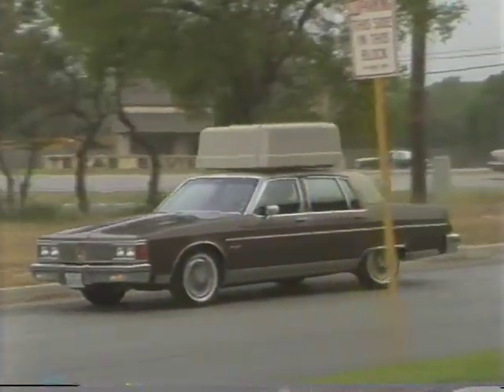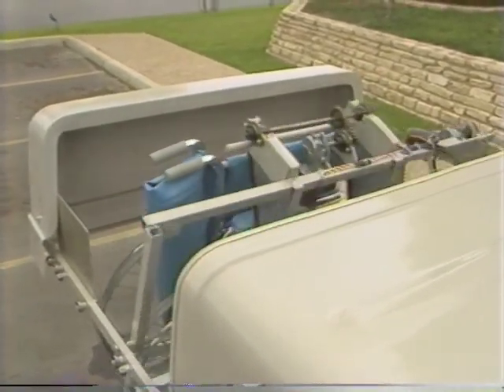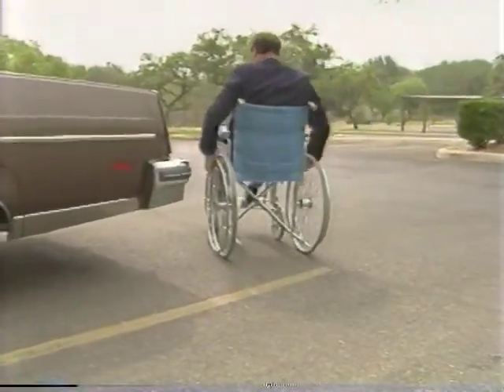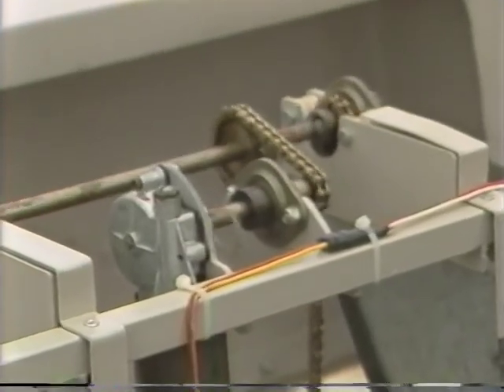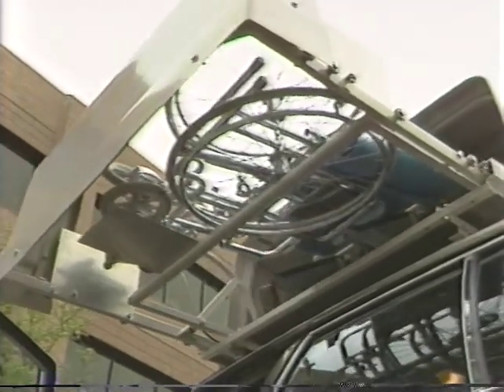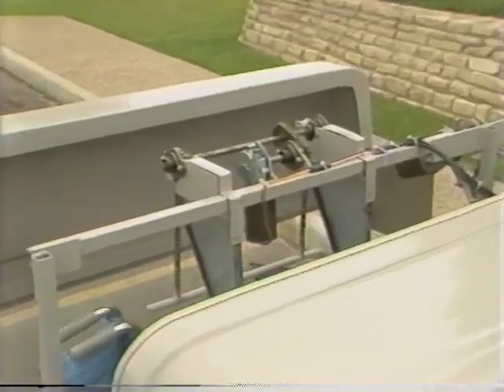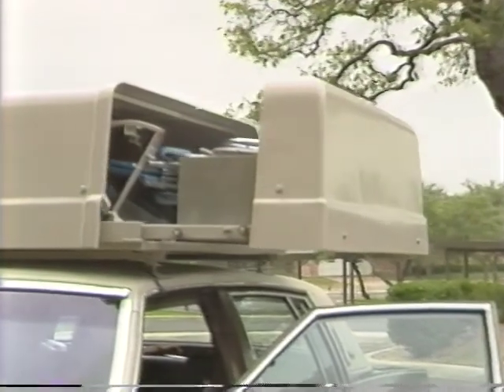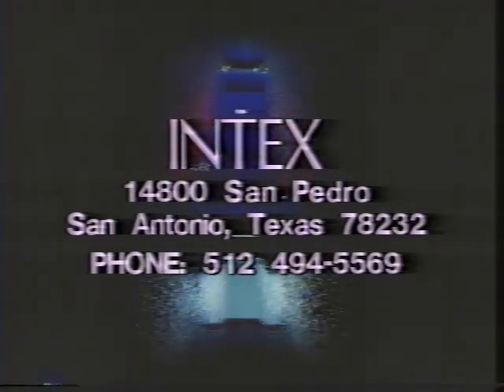Wheelchair Caddy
International Texas Industries (INTEX) developed and manufactured this wheelchair caddy in 1982. It was an instant success.  The company eventually went out of business because of the liability legal costs in a time when manufactures were sued for other peoples mistakes.